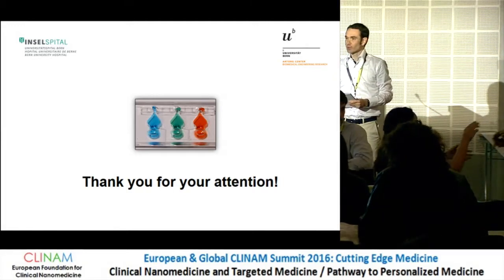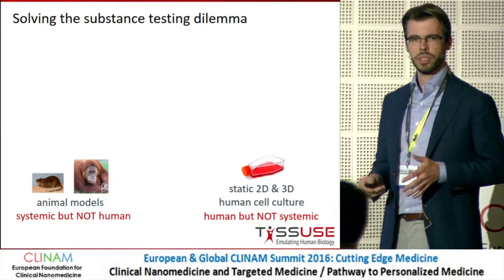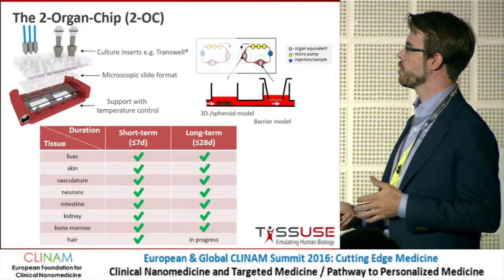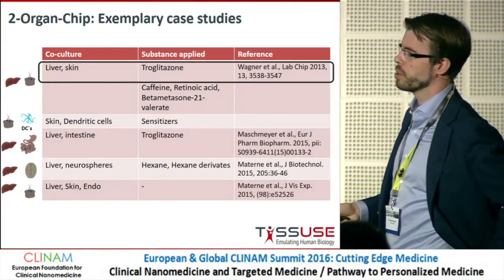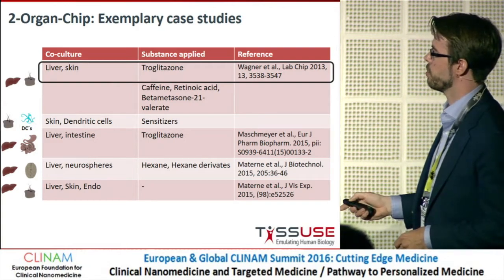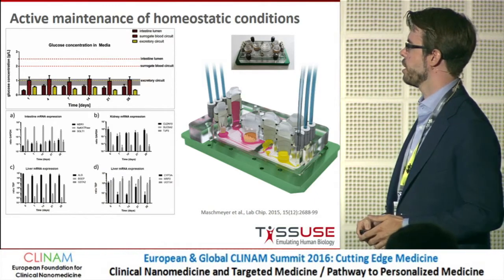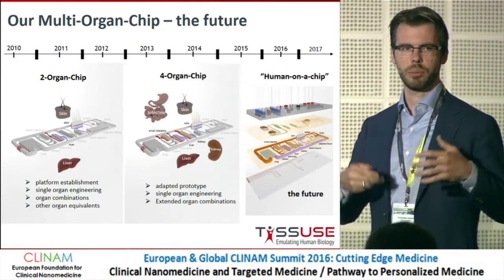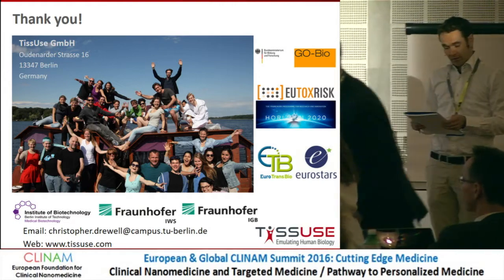Human Multi‐Organ‐Chip Technologies – a Step towards Emulation of Systemic Aspects...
Human Multi‐Organ‐Chip Technologies – a Step towards Emulation of Systemic Aspects of Human Biology in Vitro

Dipl. Ing. Christopher Drewell, TissUse GmbH, Berlin (D)

41. Tissue Engineering for Drug Development
CLINAM 2016 - day 3
Hall Sydney
29.6.16